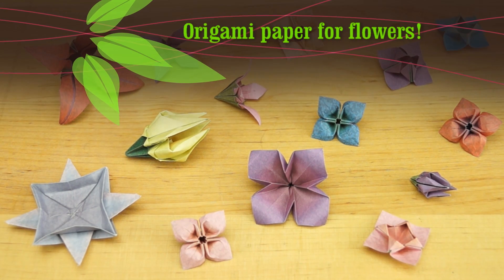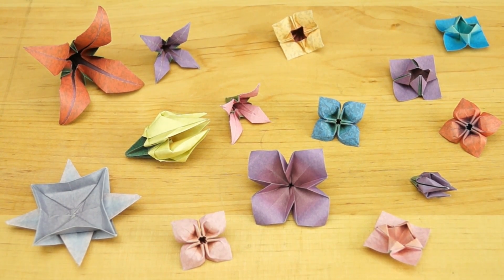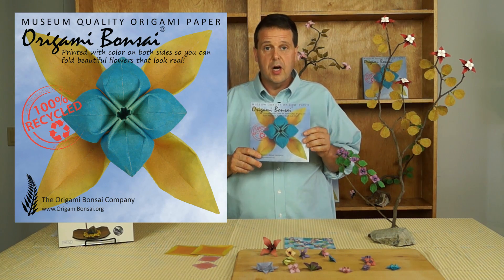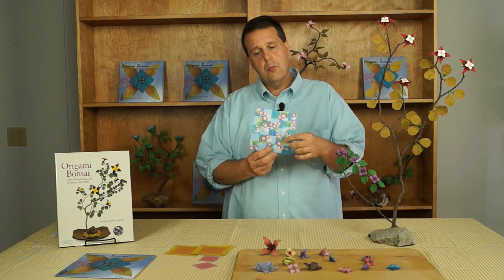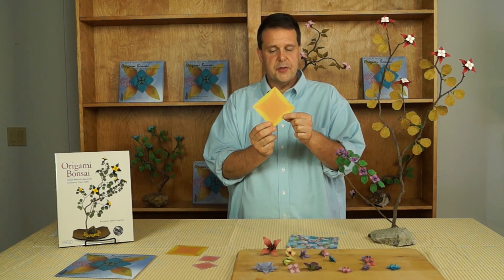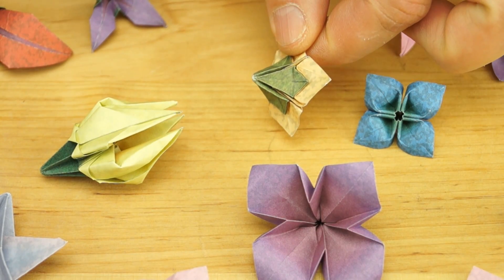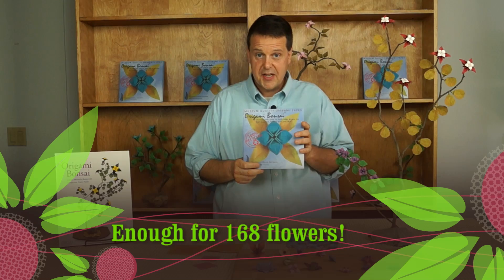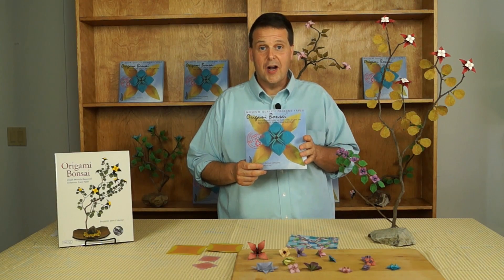Origami Paper for Flowers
Introducing the first origami paper designed specifically for making flowers!  Origami Bonsai brand "museum quality" origami paper allows you to fold beautiful flowers that can withstand the sort of closeup scrutiny you'd find in works of art in a museum.